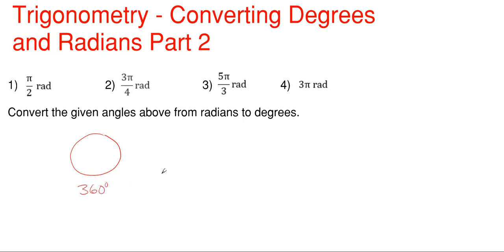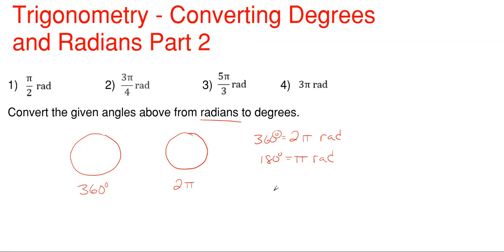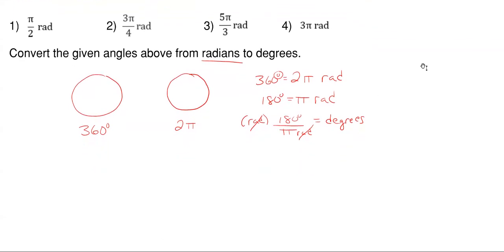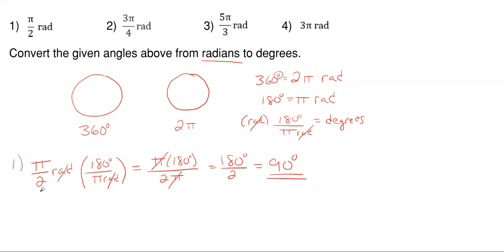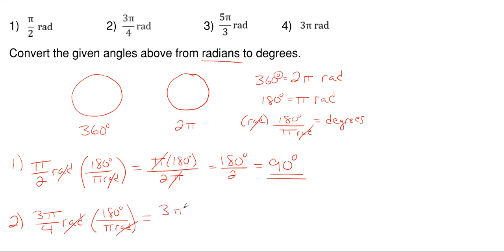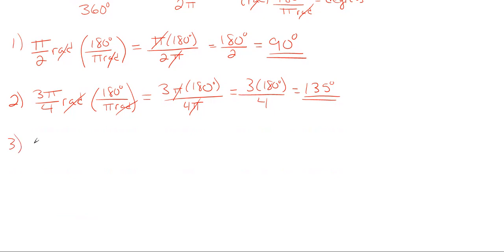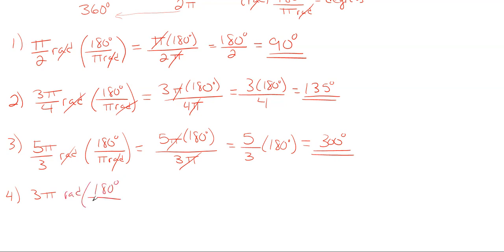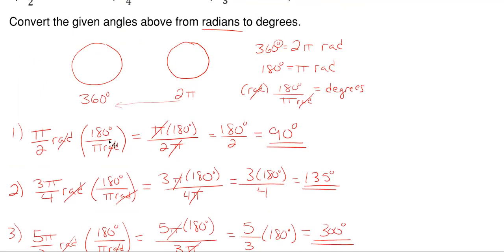How to Convert From Radians to Degrees – Trigonometry Angles – Radians and Degrees Problem 2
Please check out videos on the channel, as we cover many different topics.

In this video, we convert each radian angle shown into degrees.  This problem is solved using Trigonometry and properties of angles.

Problem statement:
Convert the given angles above from radians to degrees.

Problem walkthrough steps:
- Convert each angle to degrees using trigonometry angle properties

Topics of this problem include:
Trigonometry for starters
Trig
Conversion from radians to degrees
Angle degrees
Angle radians
Beginner trigonometry
Introduction trigonometry

Trigonometry
Radians and Degrees Problem 2
High school level
Professor Engineer
Professor_Engineer